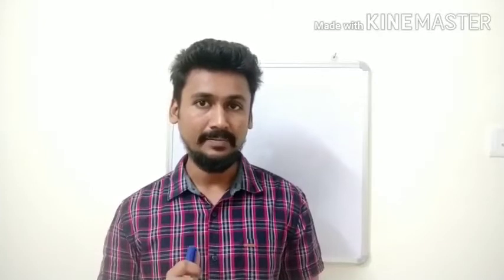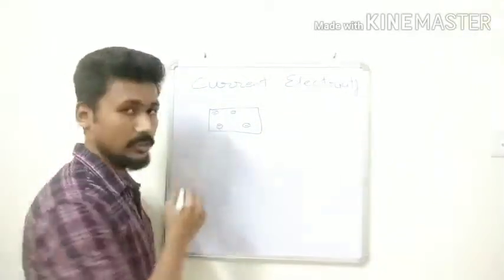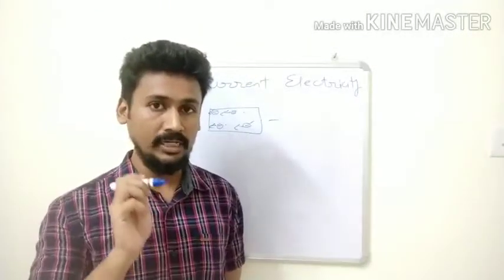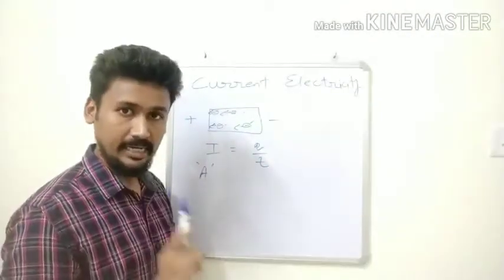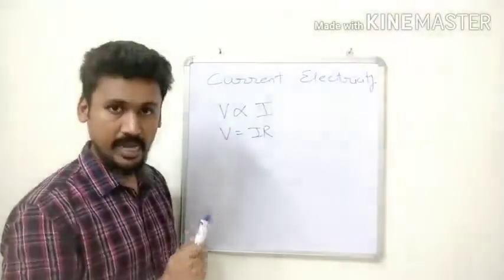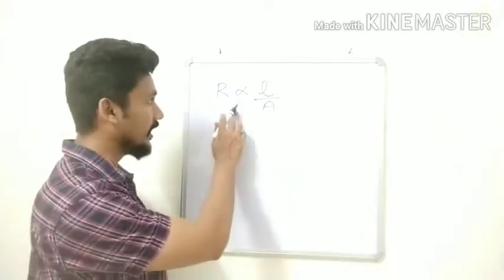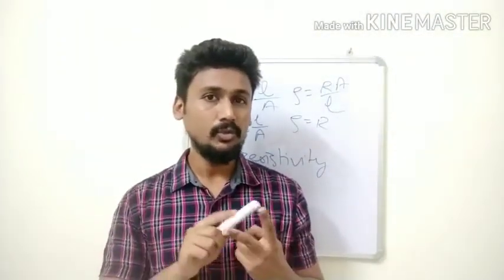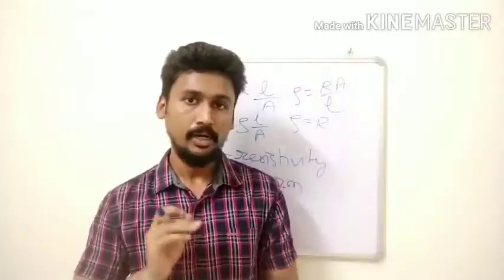Class 12: Current Electricity (Part 1)